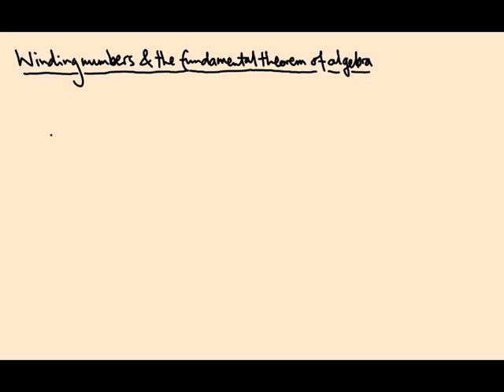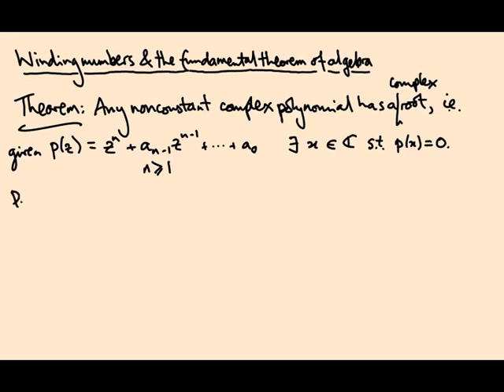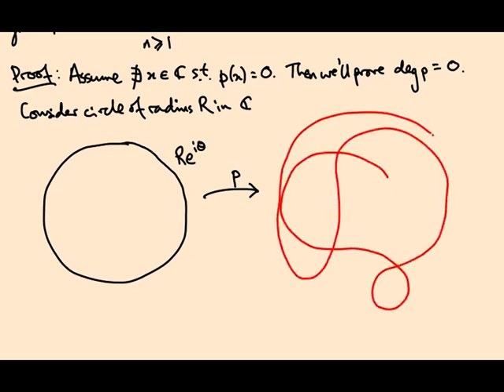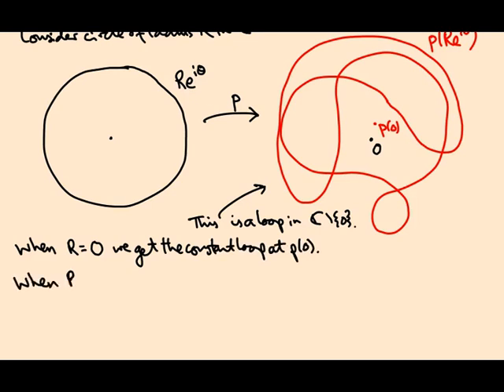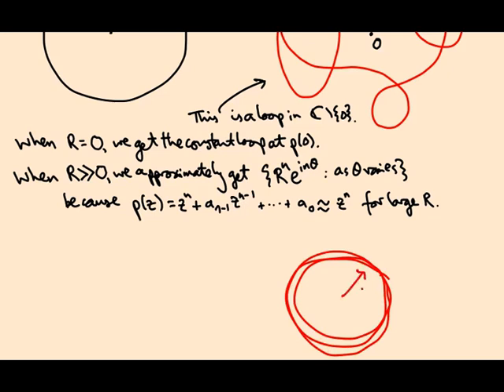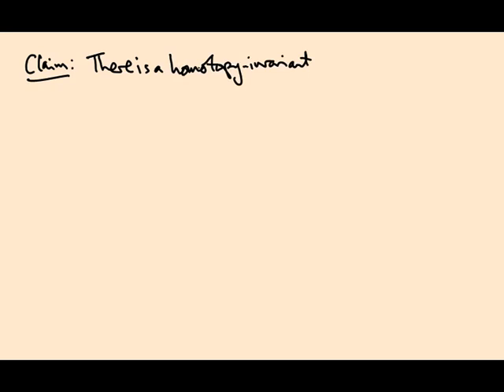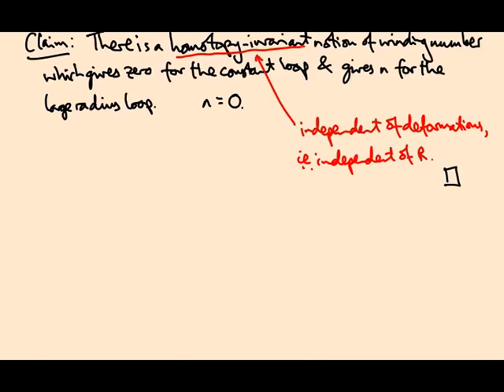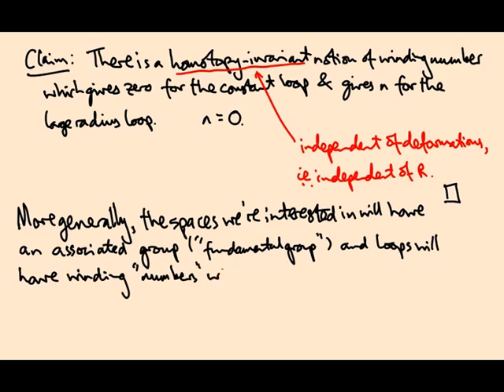1.01 Winding numbers and the fundamental theorem of algebra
A sketch proof of the fundamental theorem of algebra using winding numbers; this introduces the key ideas of homotopy and homotopy invariance of winding number, which will lead us to develop the notion of the fundamental group.